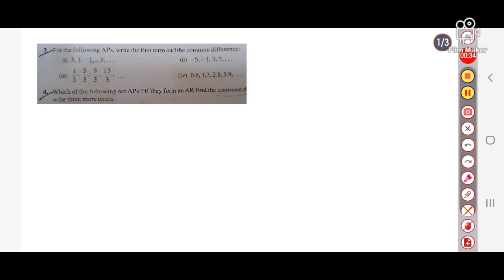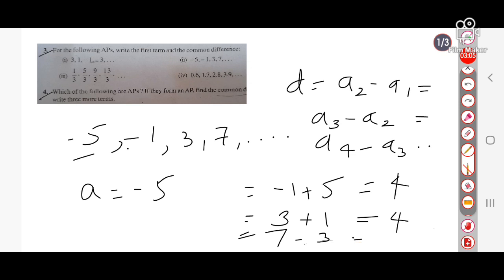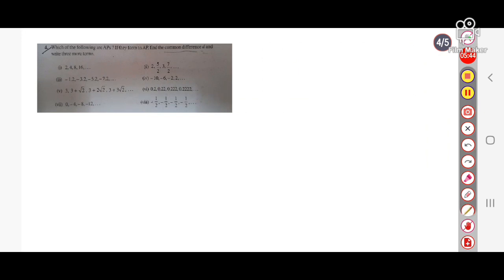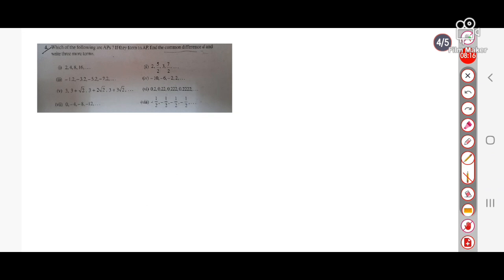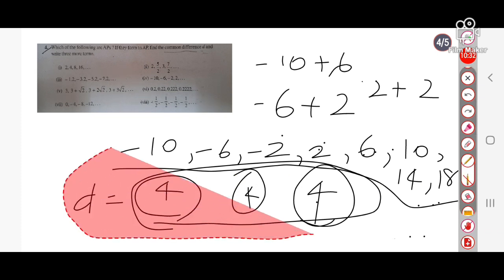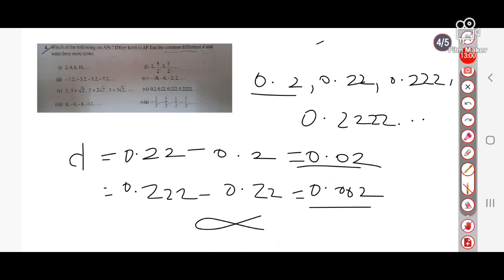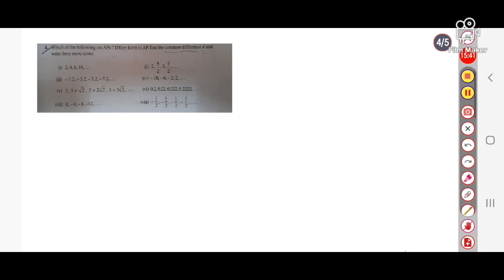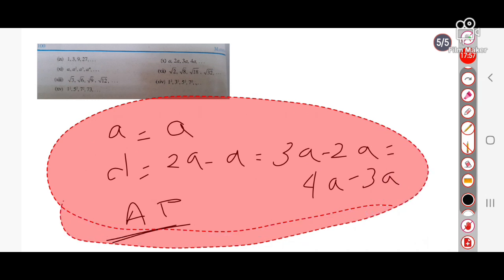ARITHMETIC PROGRESSION EX 5.1 CLASS 10 CBSE Q 3 - Q 4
PREVIOUS VIDEO

INTRODUCTION VIDEO